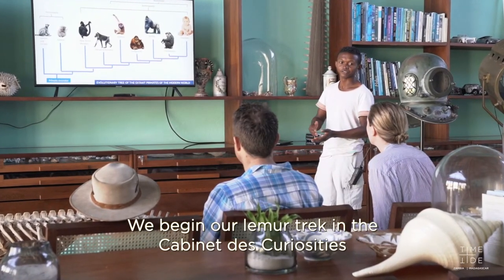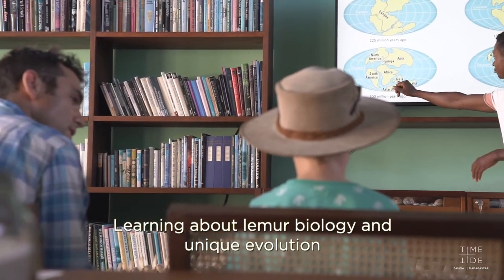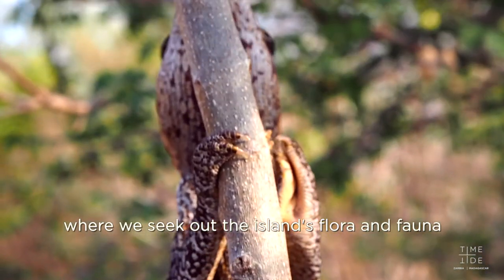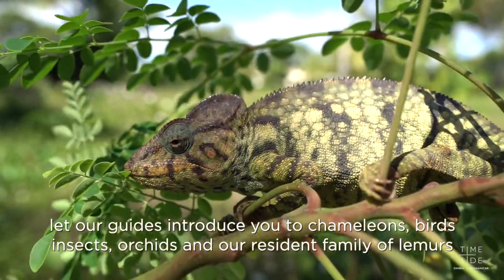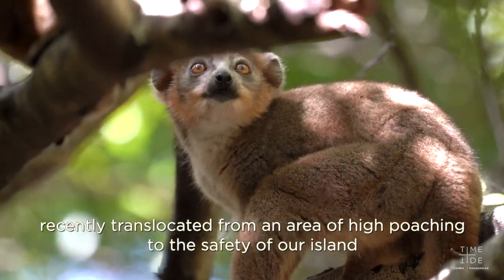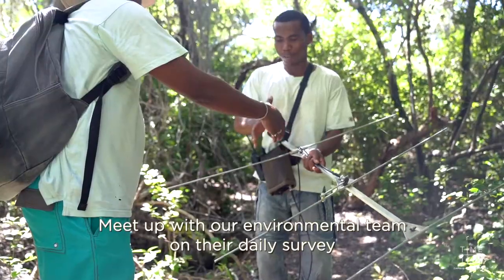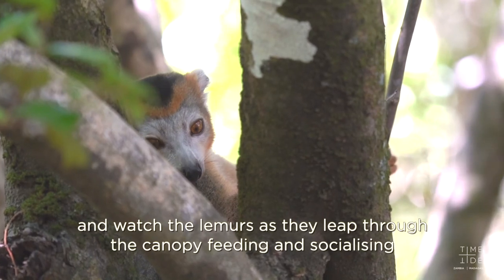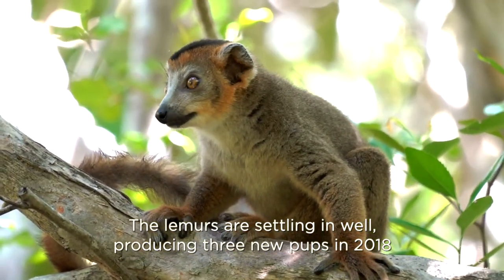Lemur Trekking with Time + Tide Miavana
Venture into the forested heart of Nosy Ankao in search of the island's resident crowned lemurs. While trekking through the maze of shady pathways, keep your eyes open for native birds, orchids, chameleons and geckos.

In October 2017, the crowned lemurs were translocated from an area of high poaching on the mainland to the safety of our island sanctuary. Since their arrival they have adjusted beautifully, even welcoming three new pups in 2018.

Come, let us show you the wonders awaiting you at Time + Tide Miavana...